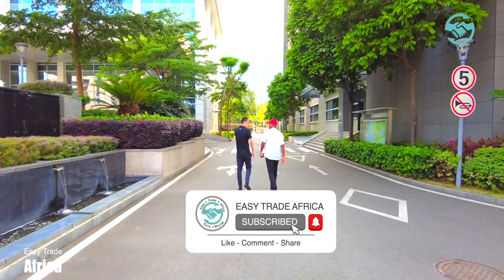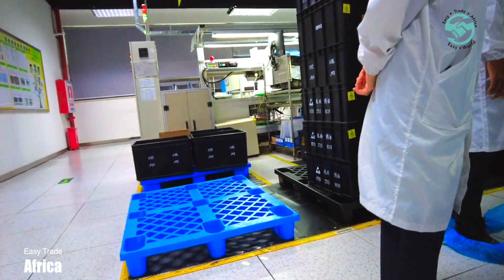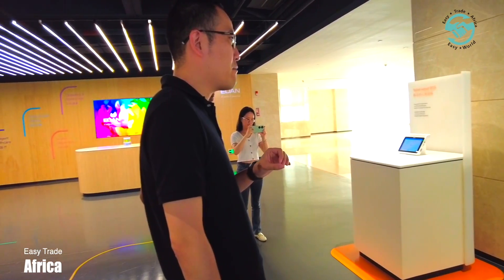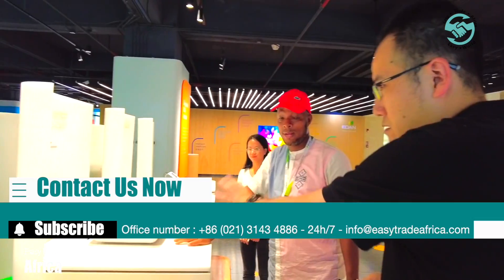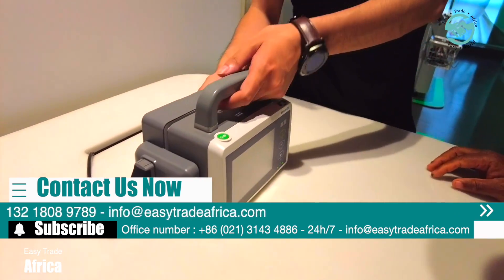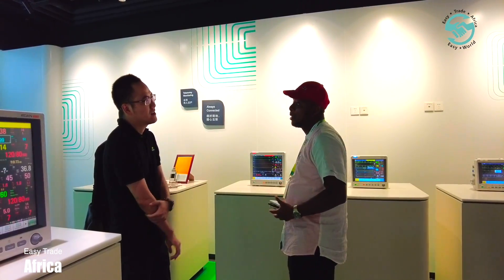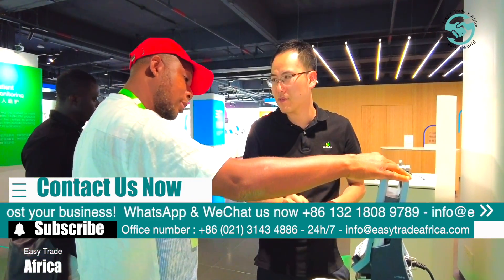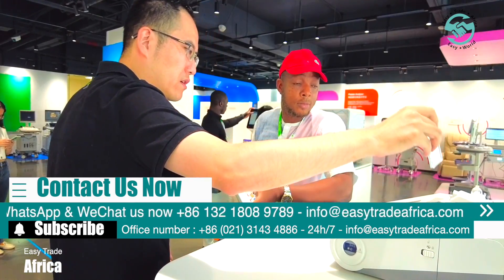Day 10 in China: Best Medical devices factory tour in China _EDAN INSTRUMENT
At EASY TRADE AFRICA, we understand the importance of sourcing reliable and high-quality medical equipment for doctors around the world. That is why it's our pleasure to have established a strong relationship with medical equipment suppliers in China  and provide access to their extensive collection of medical equipment to doctors globally. With years of experience, we take pride in being your reliable partner in China, owning an unwavering commitment to providing exceptional experiences that improve the lives of physicians and their patients.

EDAN has a proven track record of manufacturing premier quality medical equipment for healthcare, hospitals, and clinics globally. The showroom is an opportunity to experience their lineup of diagnostic products like fetal monitors, ECG machines, ultrasound, and neonatal care equipment, to mention a few. With an impressive user interface and unmatched durability, EDAN's products are ideal for patient care as well as hospital management.

As we take a closer look at these products, a professional gives us an in-depth knowledge of the unique upgrades that they invested in. Their technology enhancements constantly upgrade medical equipment to ensure reliability, accuracy, ease of use and greater access to healthcare for those who need it the most.

We want to express our sincere gratitude for your continued support of our channel. At Easy Trade Africa International Trading Co., Ltd., we are committed to providing support to businesses by sharing our knowledge and understanding of international trade. Our goal is to make it easier for businesses to import products, and we are here to help you succeed.
Whether you are already in the trading business or considering starting a business in your country, we invite you to watch our videos. We will introduce you to a wide variety of products by taking you on visits to factories, exhibitions, trade shows, and wholesale markets around the world. Our team is dedicated to being your reliable partner and providing the support you need to buy and import products to your country in the easiest way possible.

We are excited to provide you with valuable information and support to help your business succeed.